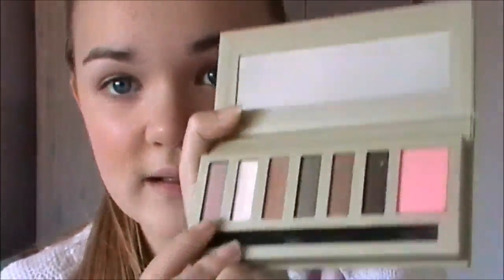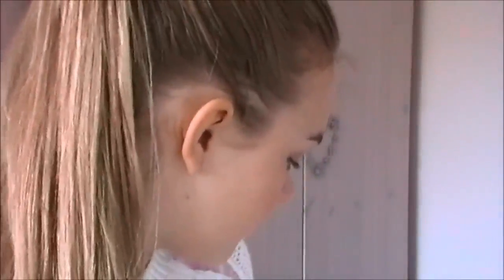Everyday Makeup Tutorial | Em Glam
And also be sure to follow me on all social media.